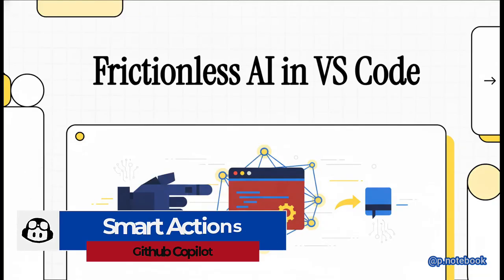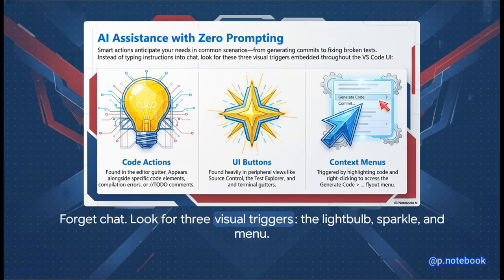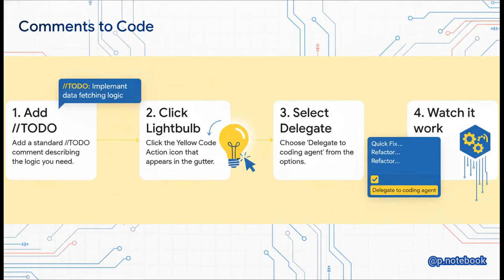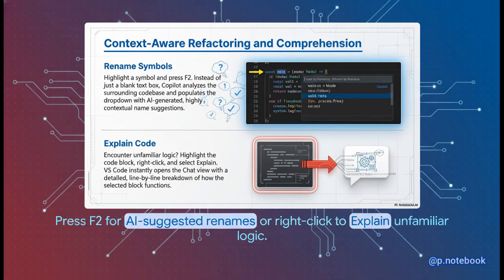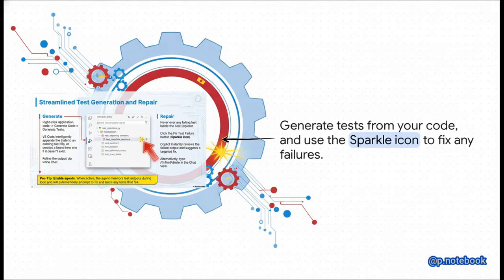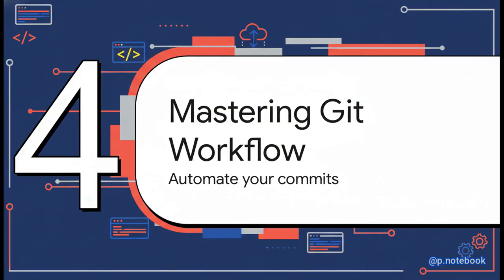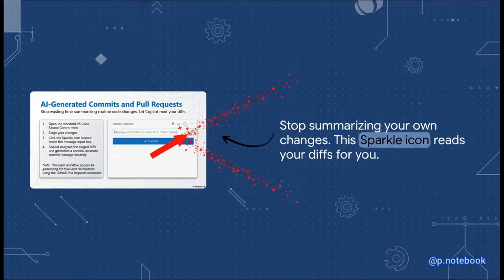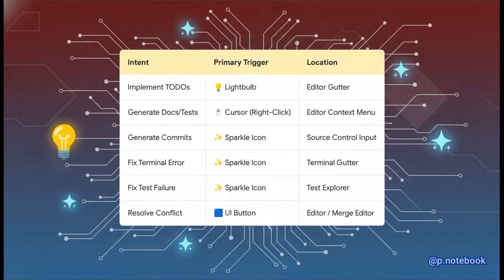8. SmartActions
Frictionless AI in VS Code focuses on prompt-less workflows where "Smart Actions" anticipate your needs through visual triggers rather than manual chat instructions. These workflows are integrated directly into the UI via:

- Visual Triggers: Access AI assistance through Yellow Lightbulbs in the editor gutter for code actions, Sparkle Icons in terminal and source control views, and Context Menus via right-click

- Automated Implementation: Instantly turn //TODO comments into working code by delegating to a coding agent or resolve terminal errors and failing tests with a single click

- Streamlined Documentation & Review: Automatically generate JSDoc, alt text for images, and concise commit messages, or trigger an "Instant Peer Review" to annotate entire pull requests

- Semantic Search: Find code by concept or behavior in the standard Search view, even if you don't know the exact variable names